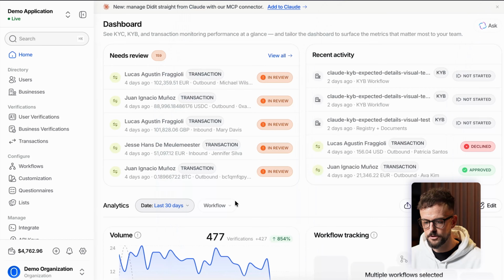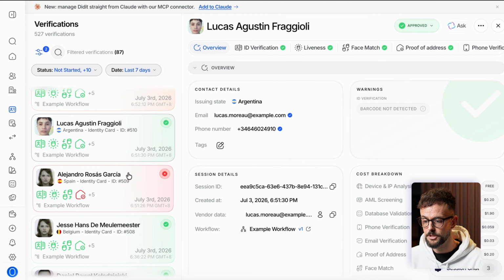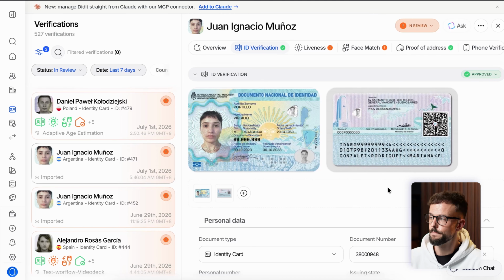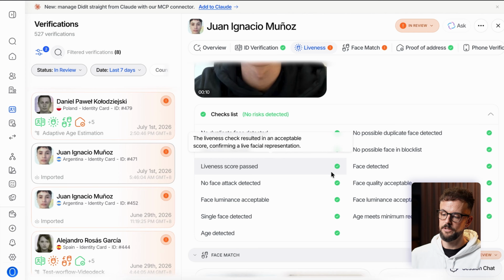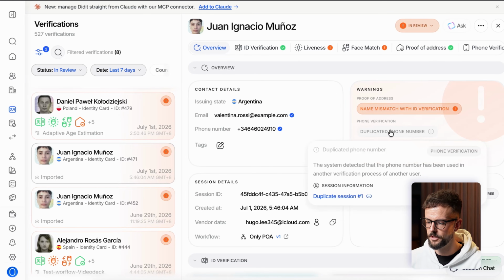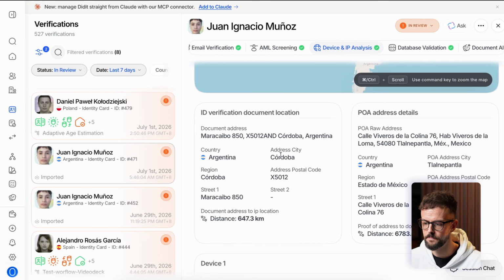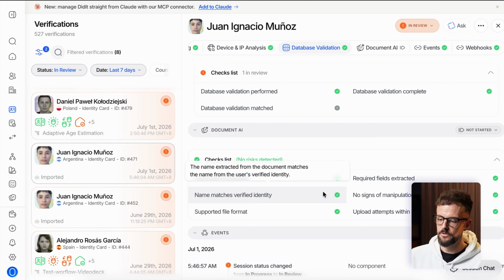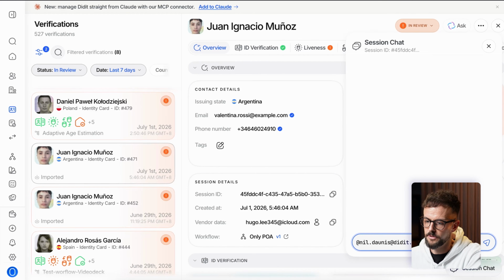How to Read a Didit Verification Result — Every Check Explained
Open any session and read it with confidence, from the headline verdict right down to the evidence behind it. Every tab, left to right, and what each one looks like when it fails.

The lesson for anyone doing manual review. Walks the warnings panel, ID authenticity checks, liveness scores and video, face match and face search, proof of address, phone and email, AML screening against sanctions and PEP lists, device and IP geolocation, database validation match types, the event log, webhook deliveries and the session chat your team reviews in.

CHAPTERS
0:00 What this video covers
0:32 Finding a session
0:54 The overview tab
1:13 Warnings: where to look first
2:04 An approved session
2:26 A declined session
3:01 Session details, vendor data and cost breakdown
3:47 ID Verification: authenticity before data
4:46 The checks list
5:06 Liveness: score, video and quality
6:16 Face Match
6:53 Face Search and block lists
7:20 Proof of Address
8:08 Phone verification and duplicates
8:34 Email verification
8:40 AML screening: sanctions, PEPs and adverse media
9:49 Device and IP analysis
11:05 Database validation: full, partial and no match
11:54 Document AI and questionnaires
12:15 The event log
12:31 Webhook deliveries
13:08 Resubmission, PDF export and block lists
13:30 Session chat for your review team

• How to read the decision and the signals that produced it
• What each check proves, and what a failure on it actually means
• Why a no-match on database validation is a strong synthetic identity signal
• How to work a review queue with your team using session chat and the audit trail

• How do I read a KYC verification result?
• What does 'in review' mean on a verification?
• What is a liveness score and what is a good one?
• How does Didit detect synthetic identities?
• How do I export a verification as a PDF for audit?

ABOUT DIDIT
Didit is infrastructure for identity and fraud: one API for identity verification (KYC), business verification (KYB), transaction monitoring and wallet screening. 500 free verifications every month, published pricing on every module, and integration in minutes.